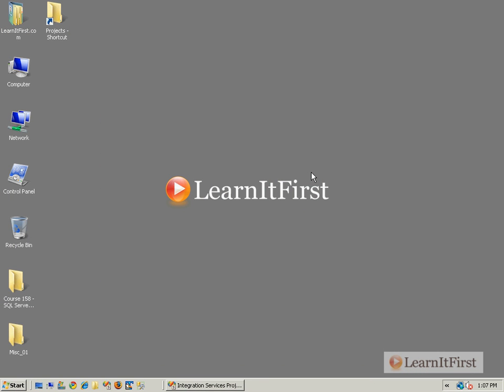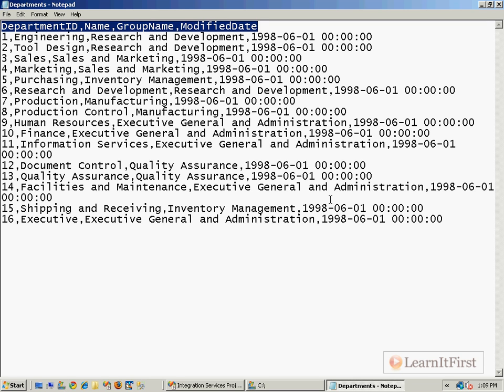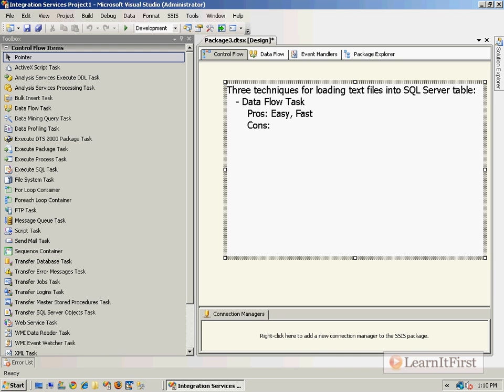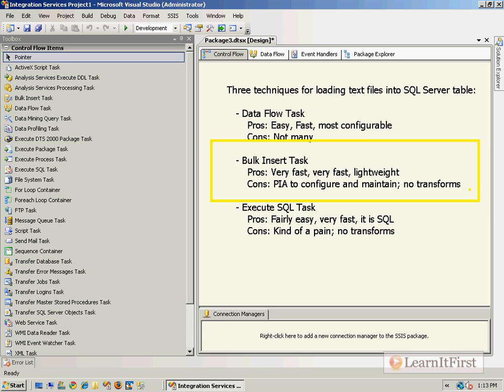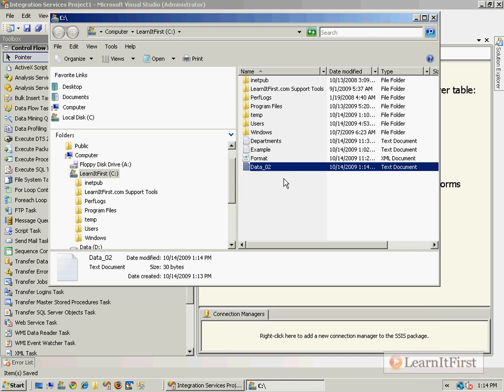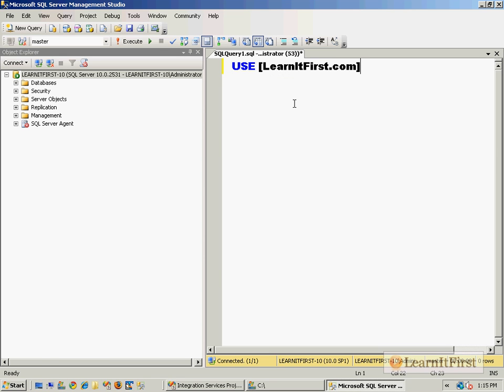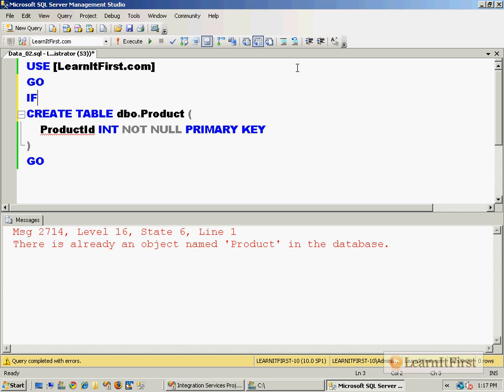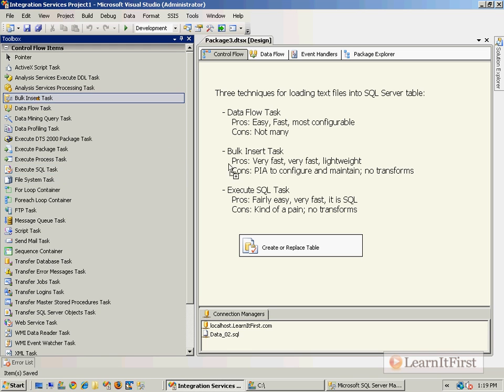MSBI - SSIS - Pt 1 Using Bulk Insert Task SSIS - Part-59